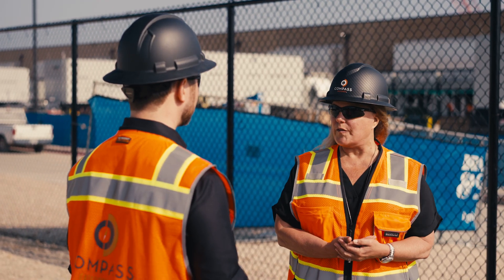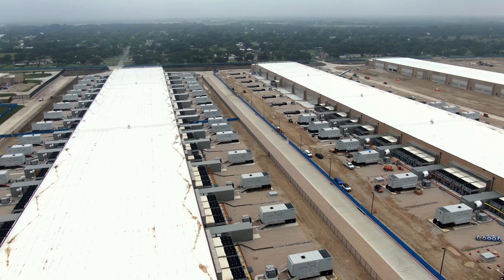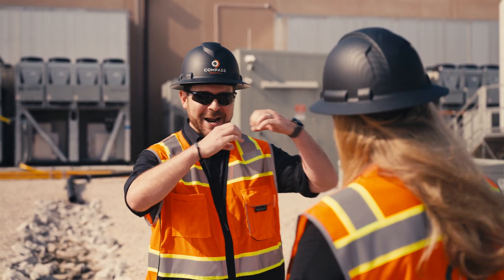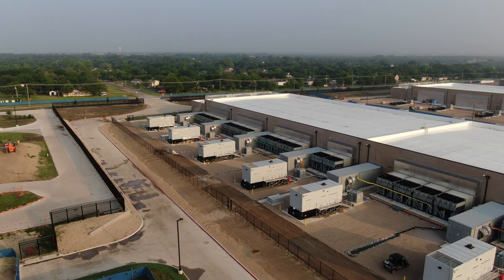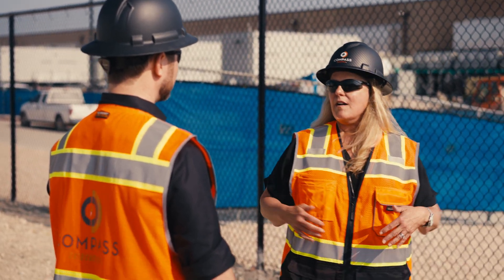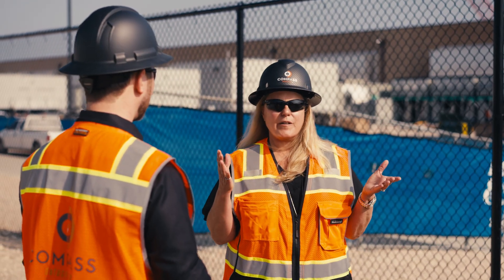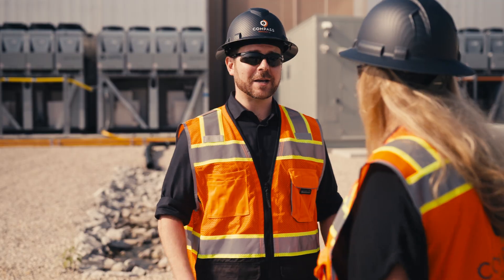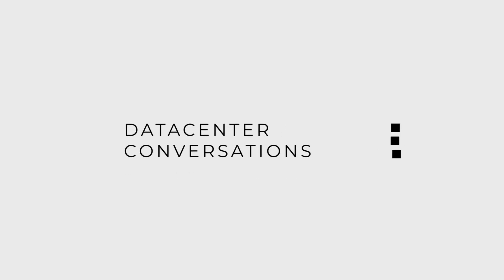Defining Scope 1, 2 and 3 Emissions with Nancy Novak and Bill Kleyman | Compass Datacenters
Efforts to reduce emissions in the data center industry are essential, given the industry's growing energy demands and environmental impact. In this Data Center Conversations video, Nancy Novak, Compass Datacenters Chief Innovation Officer, discusses the importance of understanding and categorizing greenhouse gas emissions with data center expert, Bill Kleyman.

The conversation emphasizes the need for industry professionals to consider these scopes to reduce their environmental impact, such as the implementation of sustainable solutions for concrete production and backup generators.